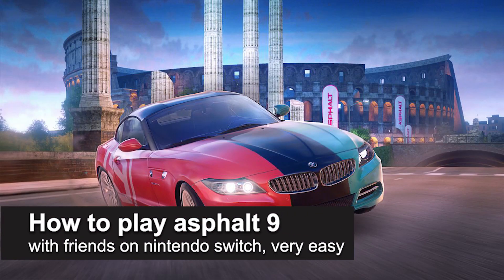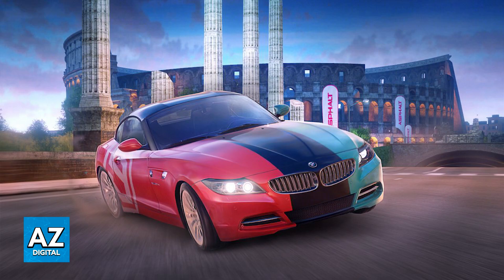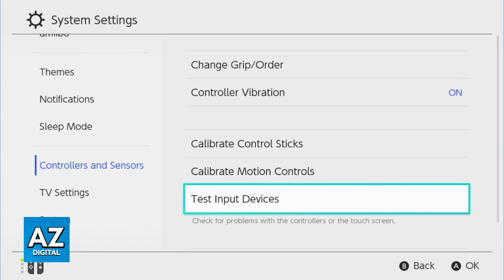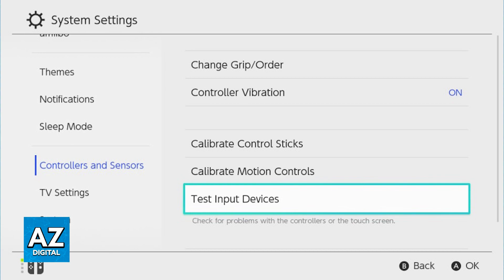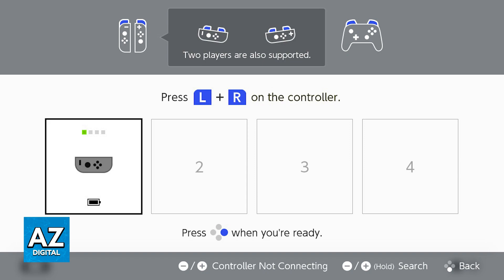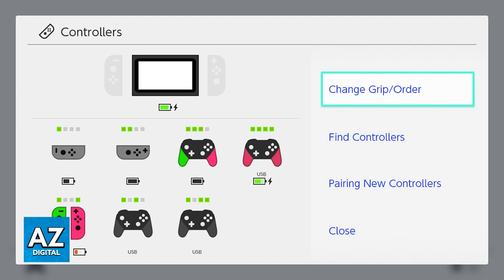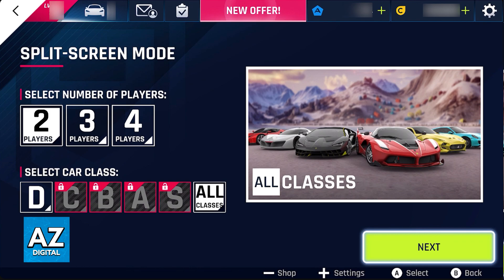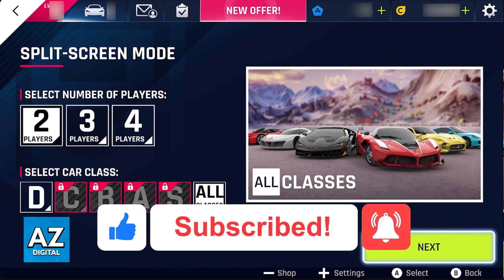How To Play Asphalt 9 with Friends on Nintendo Switch (2025) - Step by Step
In this video I will clear your doubts about how to play asphalt 9 with friends on nintendo switch, and whether or not it is possible to do this.